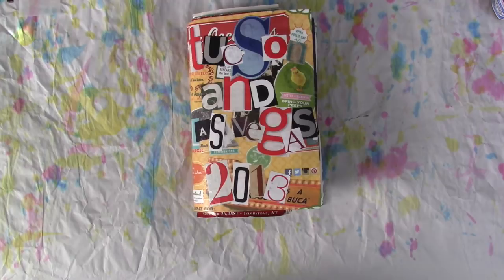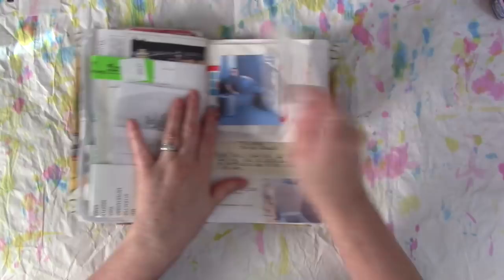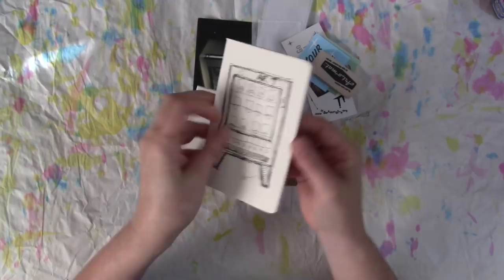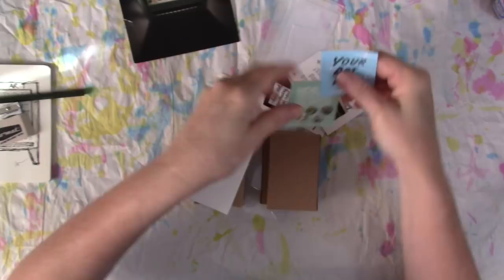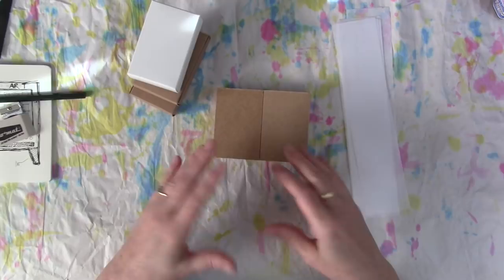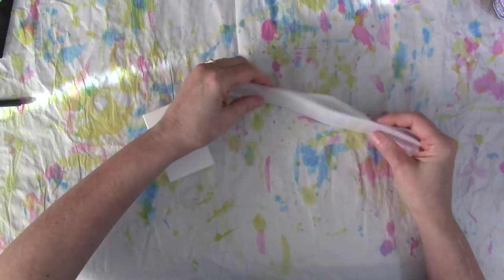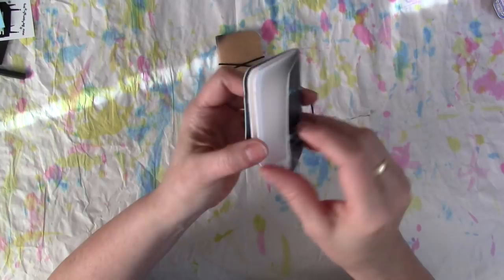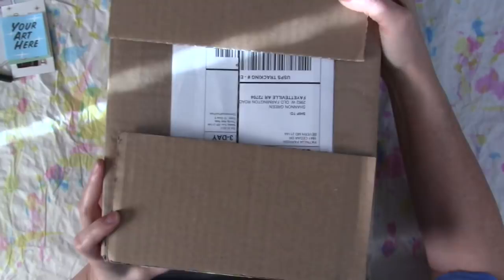Be An Art-O-Mat Artist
I submitted stuff and you can too!

I offer inspiration for a variety of interests including:
Art journals
Mixed media
Paper crafts
Crochet
Scrapbooking
Junk journals
Repurposing & Upcycling
Book binding
Storage and organization
General crafts